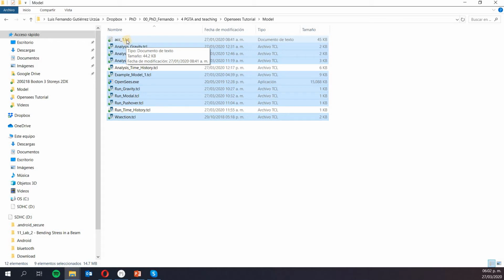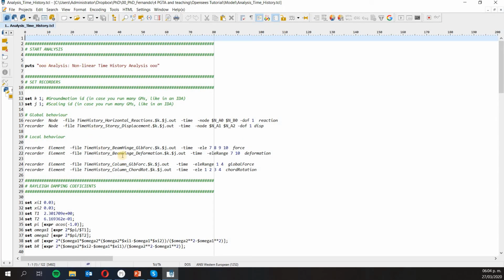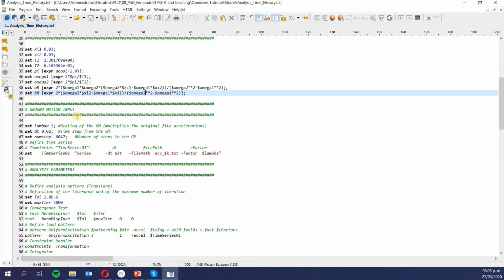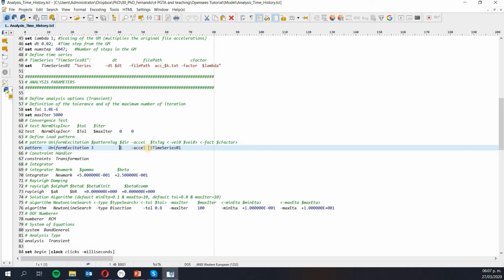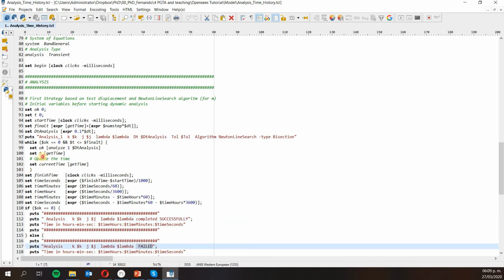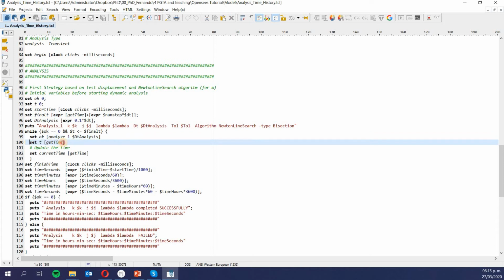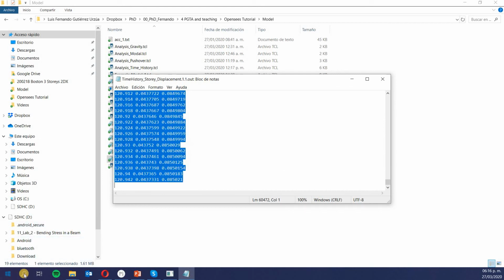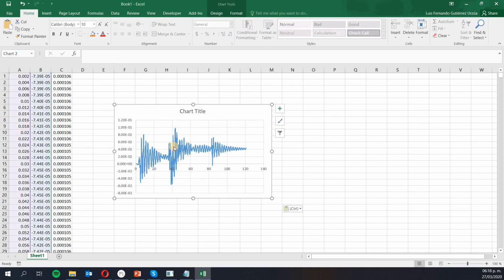OpenSees - Your first OpenSees model - 4 Time History analysis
In this video, you can learn how to run a time history analysis on a basic OpenSees model.